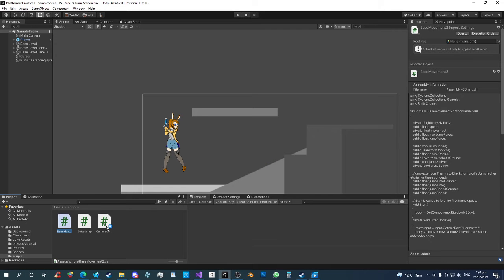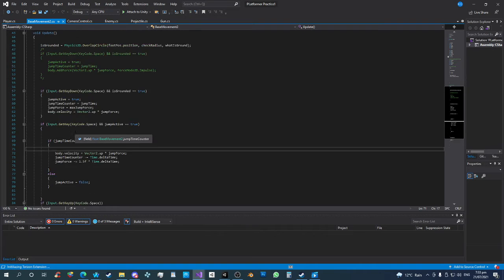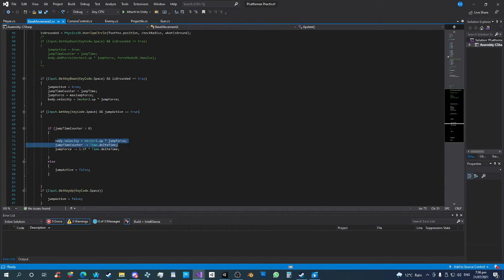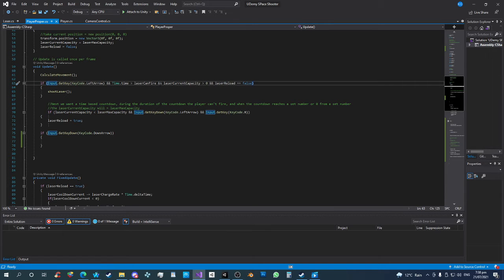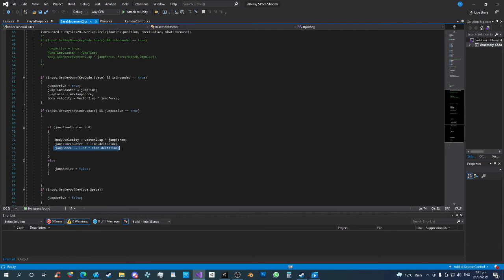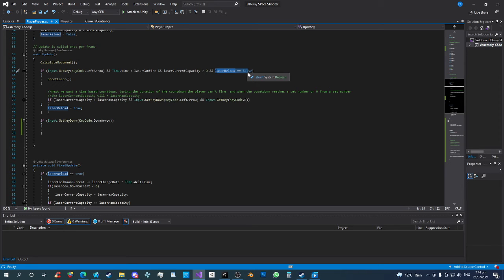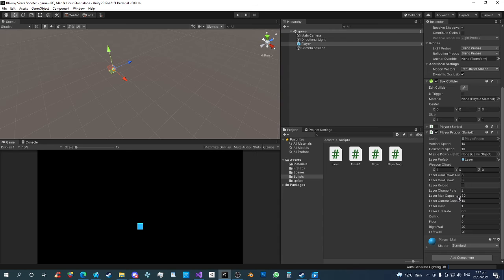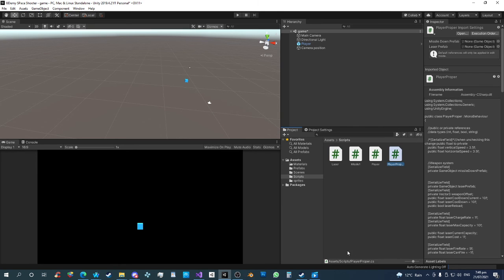Platform progress and reloads